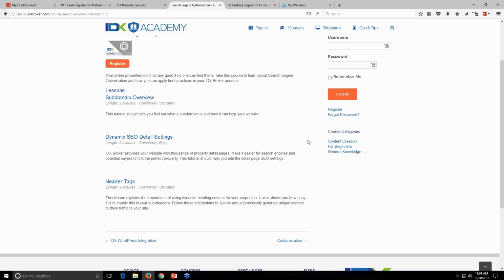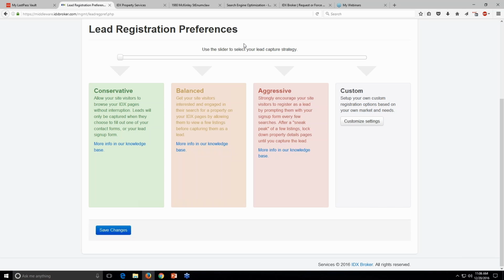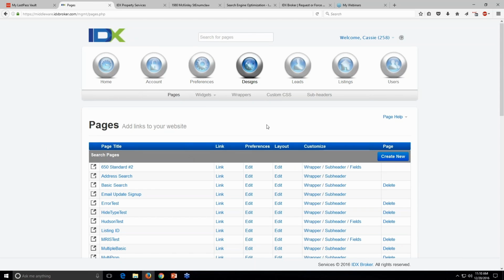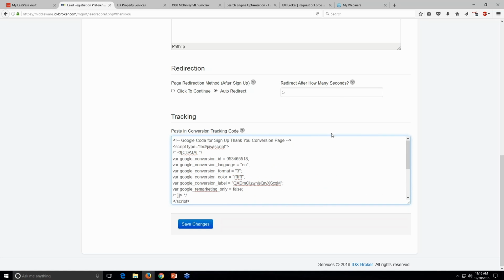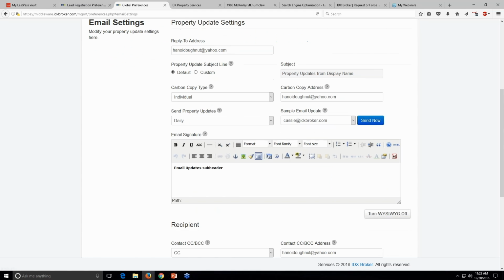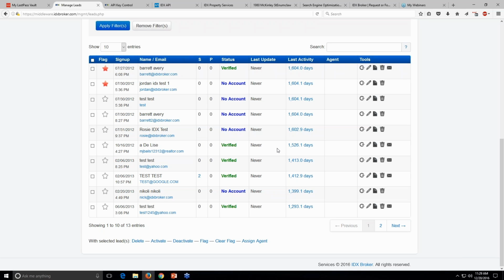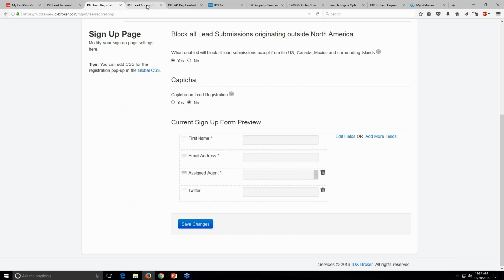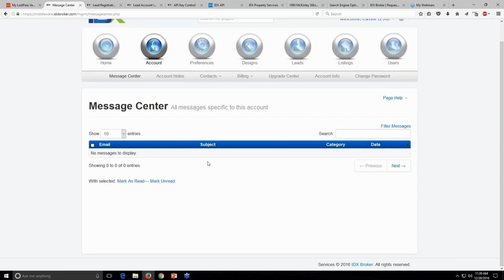Tips for Effective Lead Capture and Management in IDX Broker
In this video we go over setting up lead capture and managing leads in IDX Broker.

IDX Broker can integrate with your real estate website to take care of your lead generation needs. In this webinar, we'll cover everything from signup widgets, to saved searches, to lead management. Join Support expert Cassie as she walks you through our powerful lead capture features.